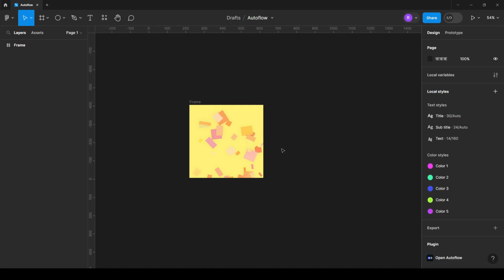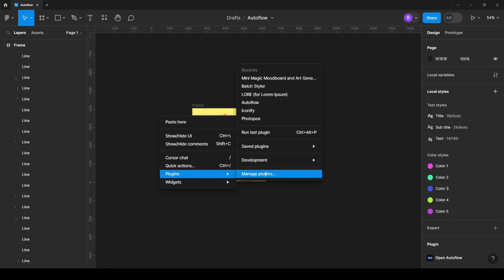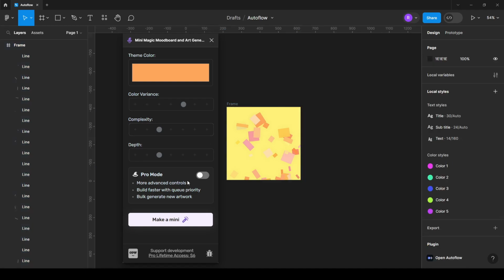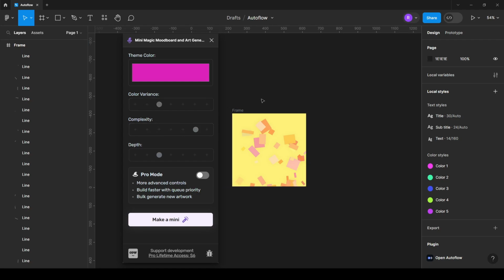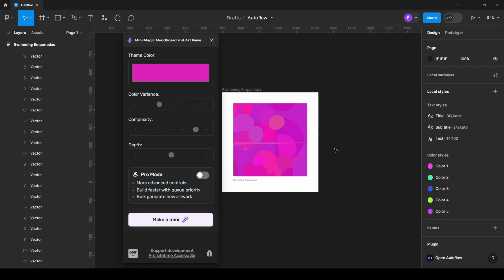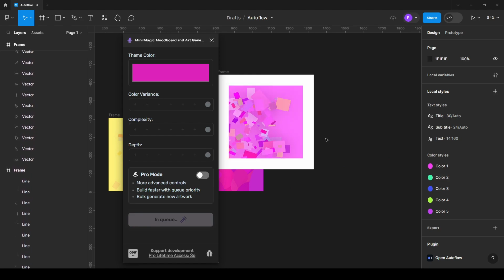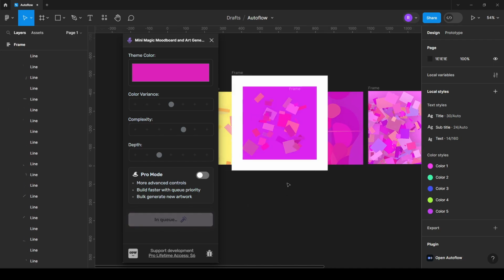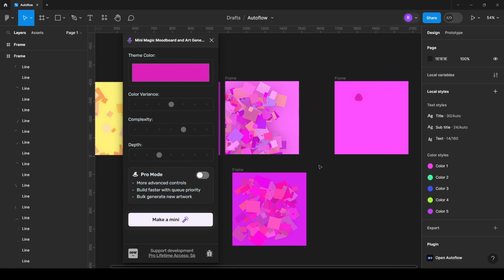Mini Magic Moodboard - Figma plugin for AI Graphics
Mini Magic Moodboard Figma Plugin revolutionizes the creation of AI-powered graphics. This tutorial guides you through using Mini Magic Moodboard to generate stunning, AI-driven visuals for your designs. Ideal for UI/UX designers, graphic designers, and creative professionals seeking innovative ways to enhance their projects in Figma. Learn how to effortlessly create moodboards with AI assistance, bringing inspiration and creativity to your design process. Whether you're exploring new design ideas or refining your aesthetic, this video is a must-watch for leveraging AI in design.